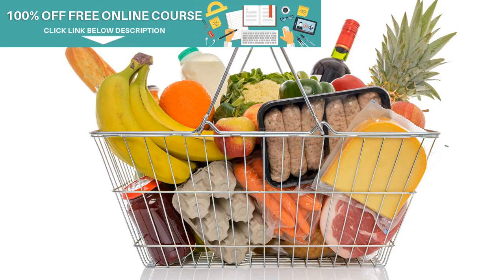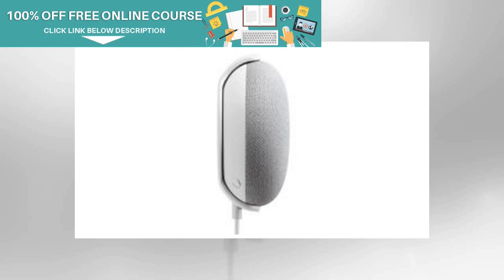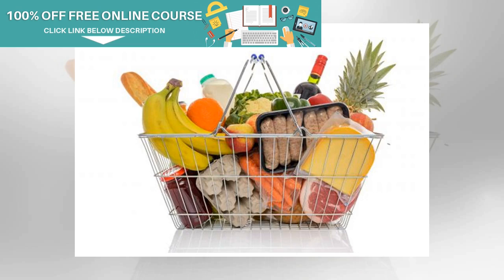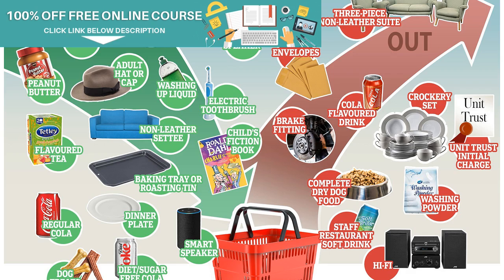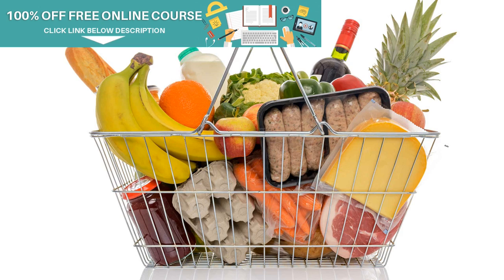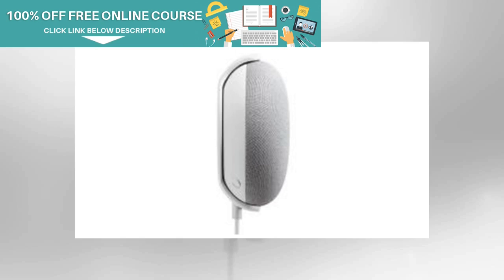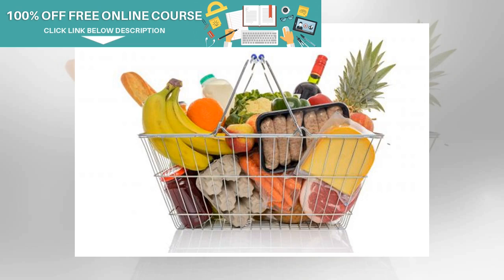Popcorn and smart speakers are added to the 'basket of goods' used to measure inflation - but env...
Popcorn and smart speakers are added to the 'basket of goods' used to measure inflation - but envelopes are out | BuzzFresh News
Popcorn and smart speakers have been added to the basket of goods used to measure inflation by the O...